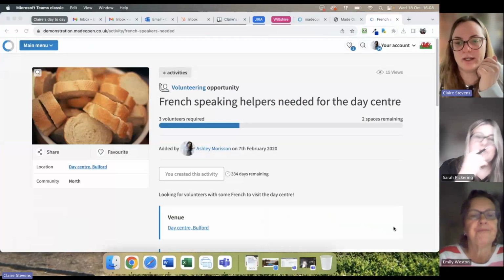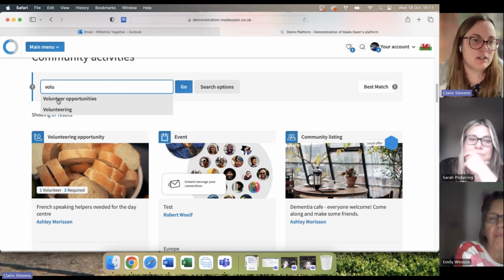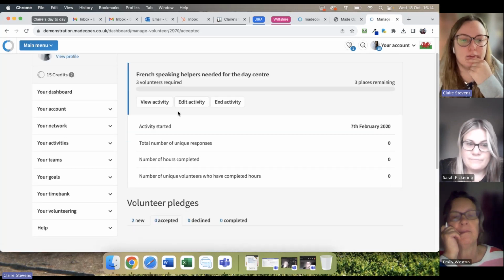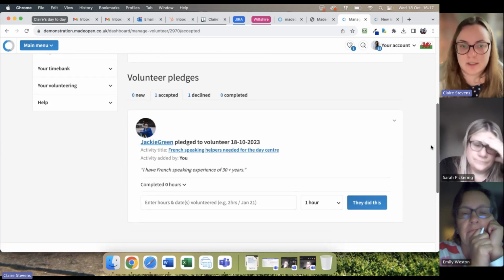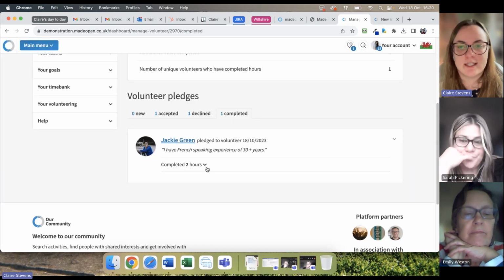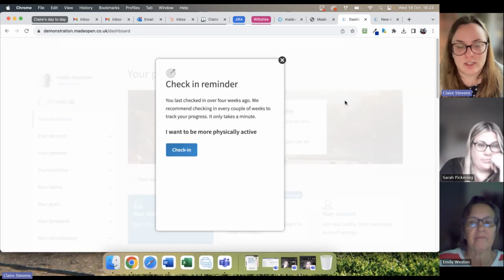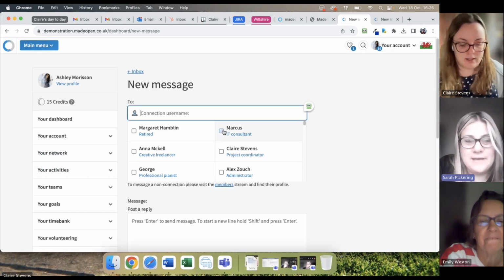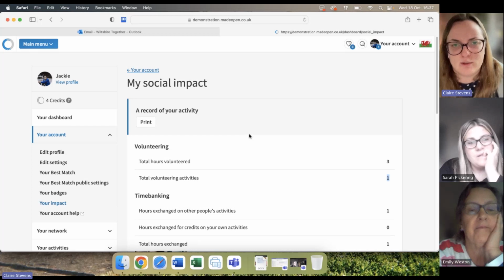Wiltshire Together - How to Log Volunteering Hours